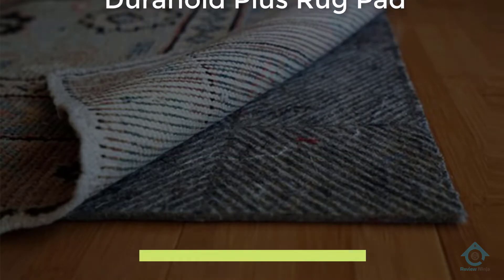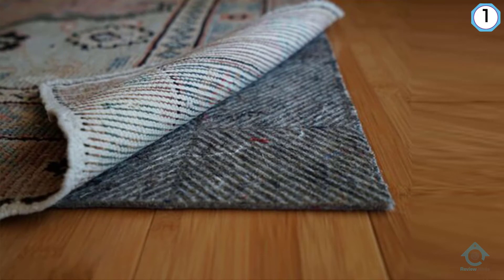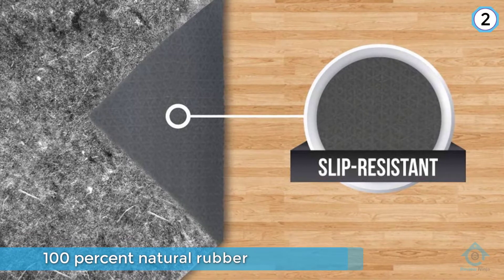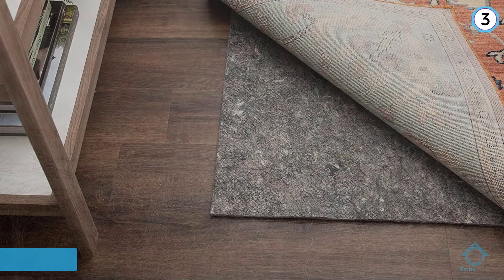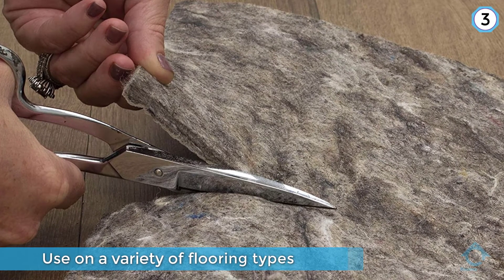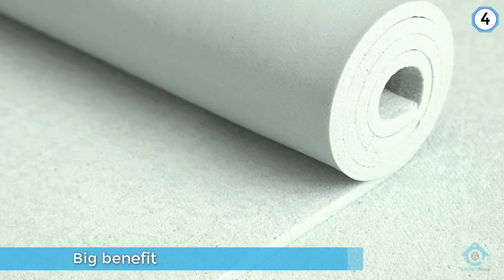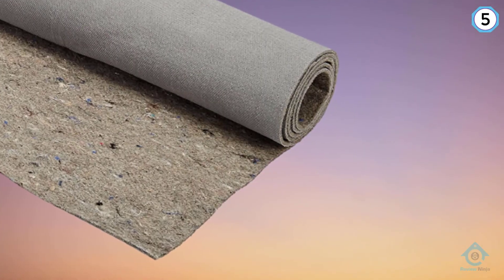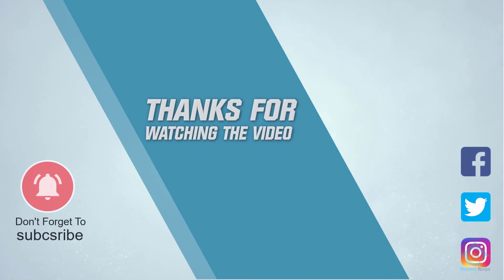Top 5 Best Rug Pads Review in 2022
Best rug pads featured in this Video:
0:17 NO.1. Durahold Plus Rug Pad
1:13 NO.2. GORILLA GRIP Original Felt Rug Pad
2:13 NO.3. Mohawk Home Ultra Premium All Floors Rug Pad
3:11 NO.4. RUGPADUSA Luxurious Cushioned Rug Pad
4:04 NO.5. Duo-Lock Reversible Felt and Rubber Non-Slip Rug Pad

What is a rug pad?

A rug pad is such a pad that keeps soil and different debris from getting trapped underneath and ground into the floor from pedestrian activity. They also prevent scratches from heavy furniture legs. Besides, A rug pad acts like a guard, catching the color and keeping it from saturating your floor.

What is the best rug pad?
It is certainly a challenge to find the top rug pad, can be worthy of your money. It may be easier when you have a reliable source like our channel. Because the Review Ninja team gives their Maximum effort to find the best products for you. You can be sure that your buying decision will be it's best.